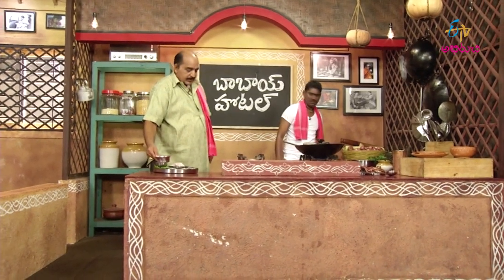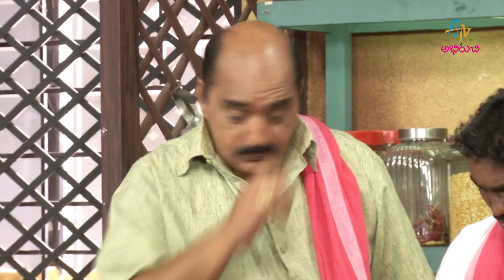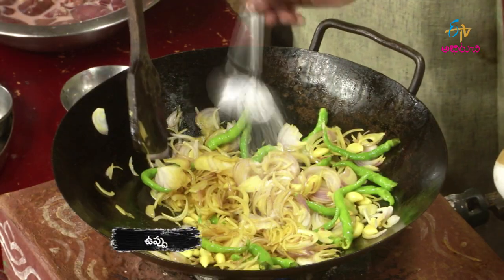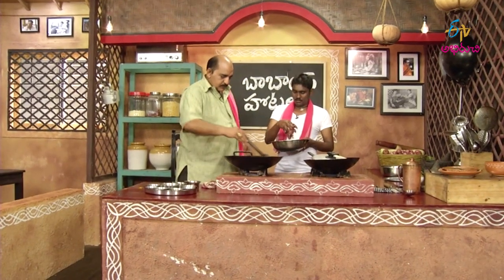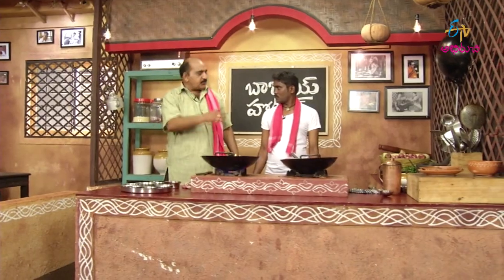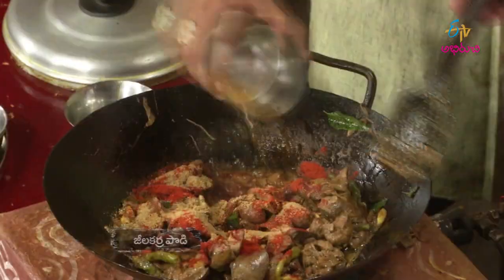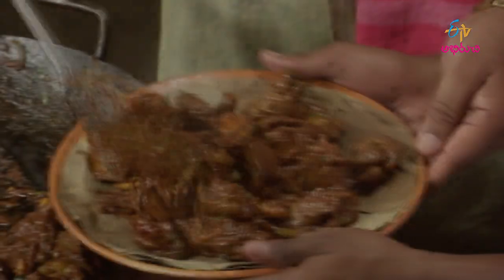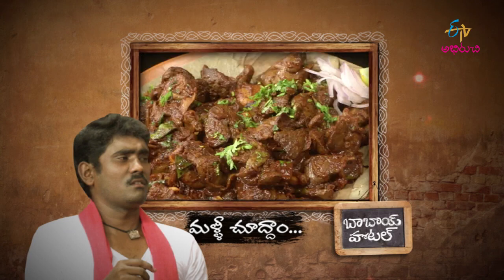Chicken Kaleja Fry(bonalu special) | Babai Hotel | 22nd July 2018 | ETV Abhiruchi